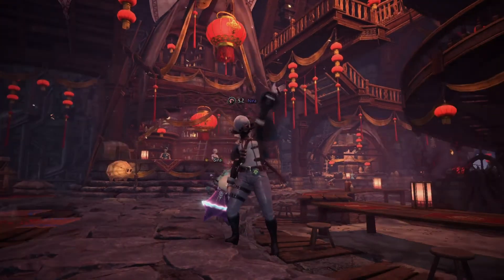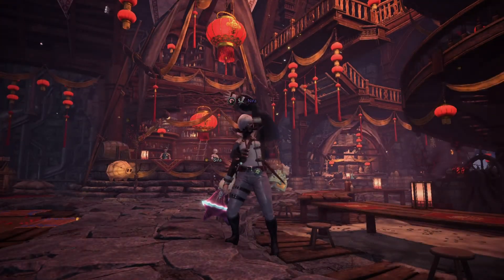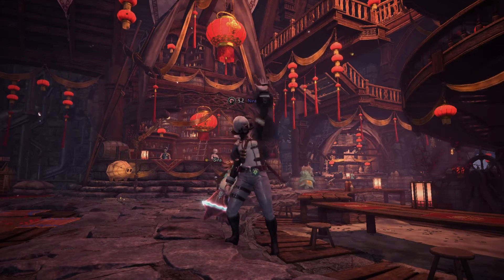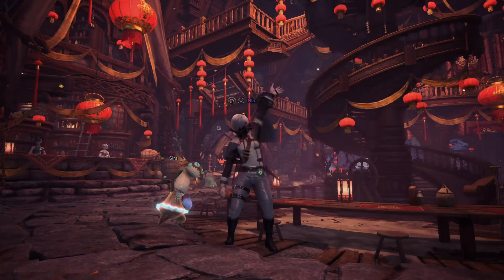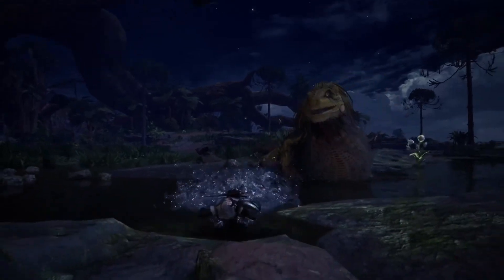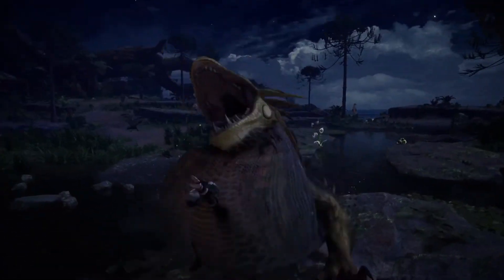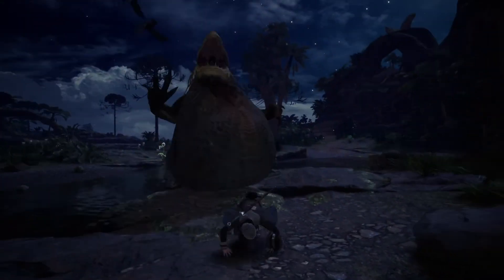MHW Superman dive tutorial (for Milgos)